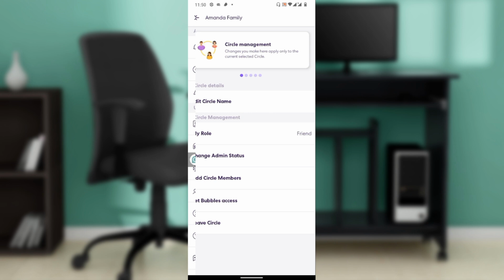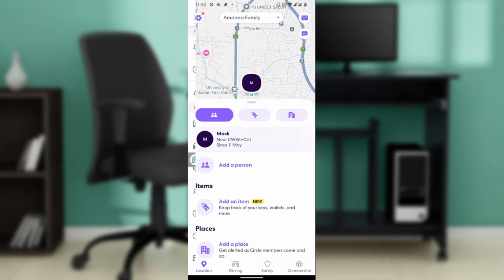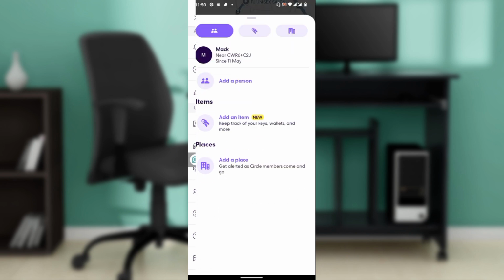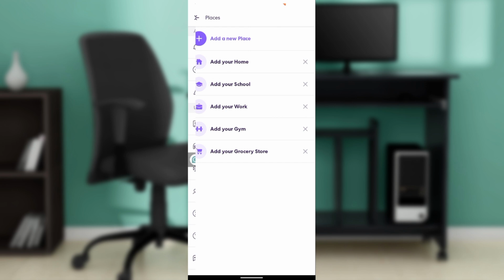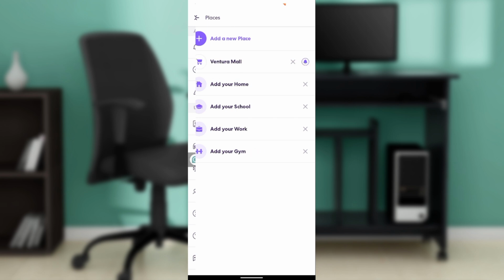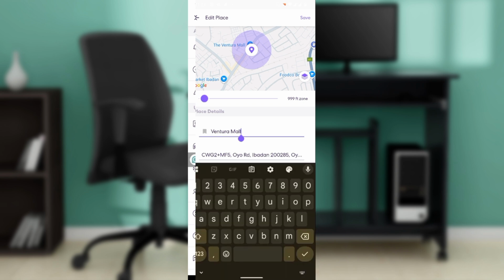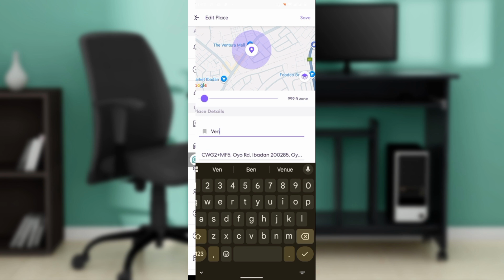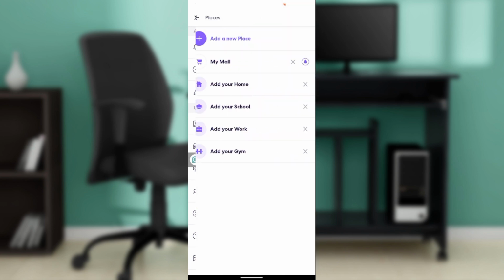How To Change Name of Location in Life360 (Easiest Way)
In this video I will show you How To Change Name of Location in Life360 . It would be good if you watch the video until the end so that you don't miss important steps.